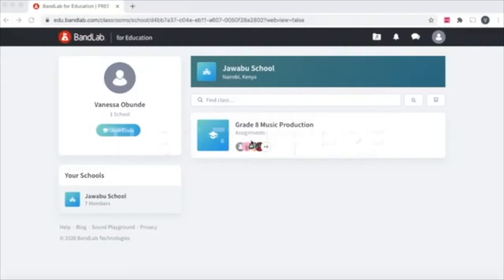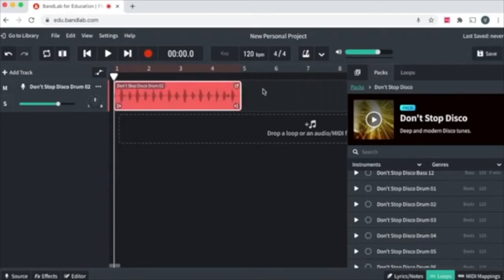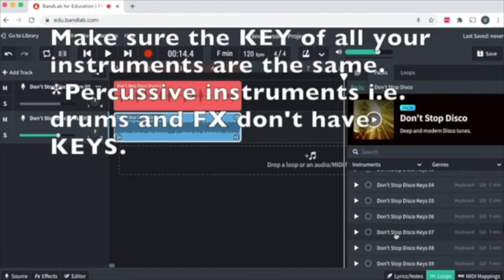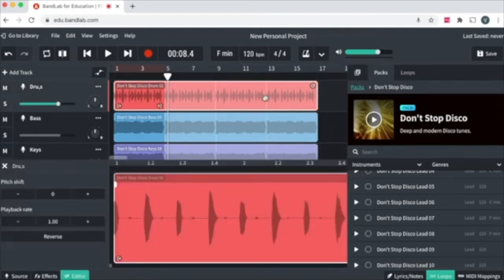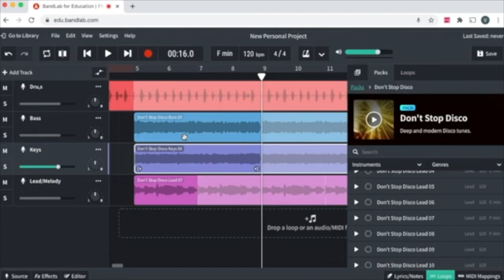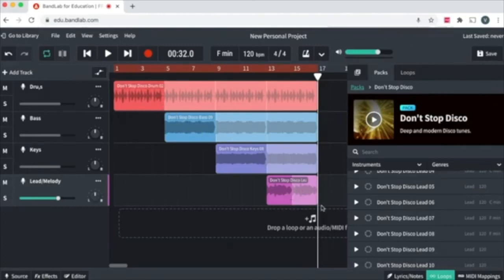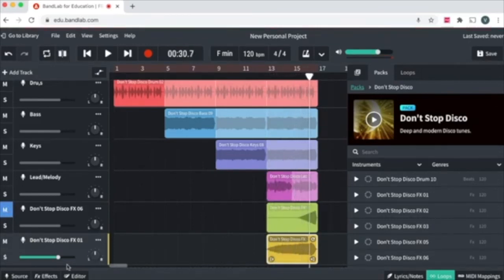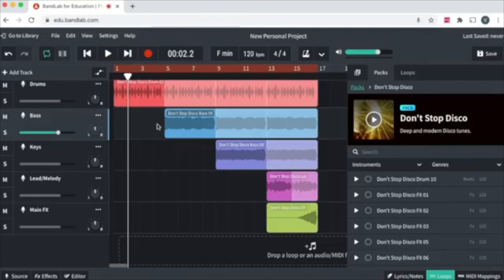Grade 8 | Lesson 2 | Carve It Out | Term 1 - 2022